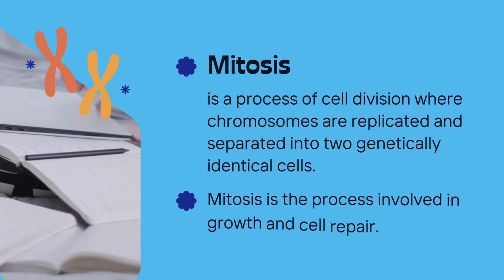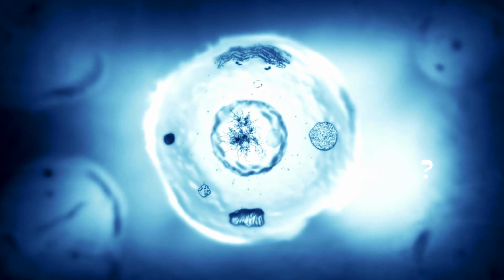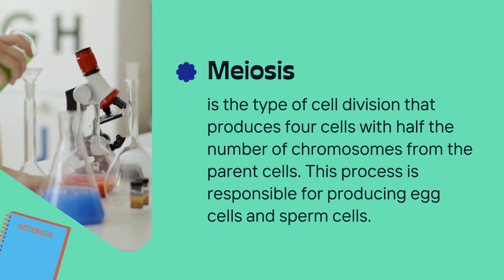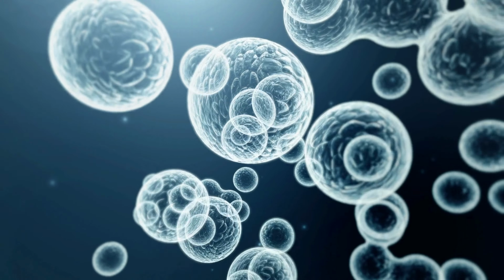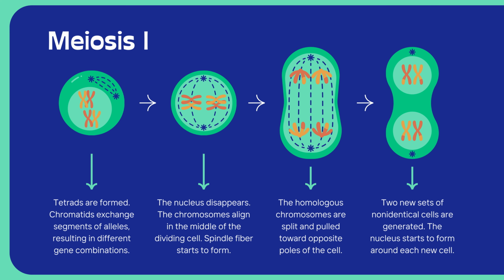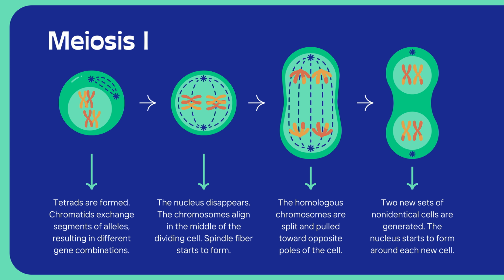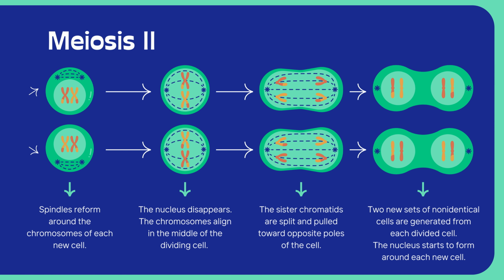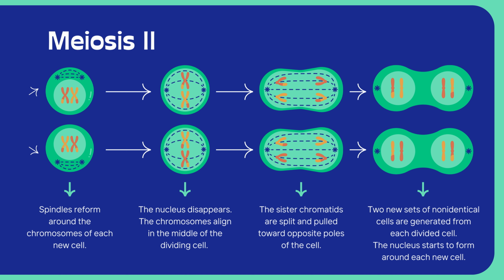Understanding Cell Division: Mitosis vs. Meiosis Explained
In this educational video, we explore the intricate processes of cell division: mitosis and meiosis. Delve into the fundamental differences between these two essential mechanisms of cellular reproduction. From the duplication of genetic material to the formation of daughter cells, we break down each stage of mitosis and meiosis, highlighting their unique features and significance. Gain a deeper understanding of how mitosis drives growth, repair, and maintenance in multicellular organisms, while meiosis plays a crucial role in sexual reproduction, ensuring genetic diversity in offspring. Whether you're a student, educator, or simply curious about the wonders of biology, join us on this journey to comprehend the fascinating world of cell division.